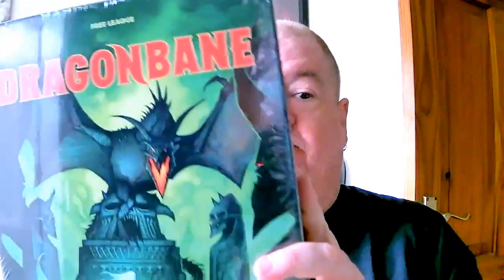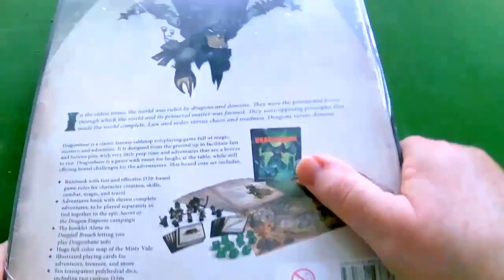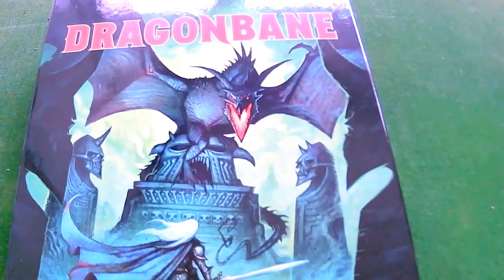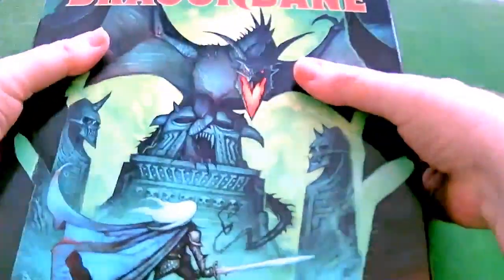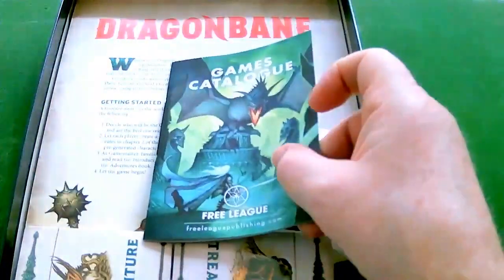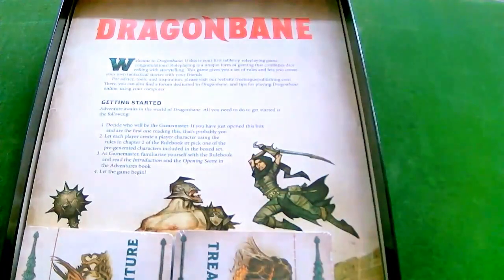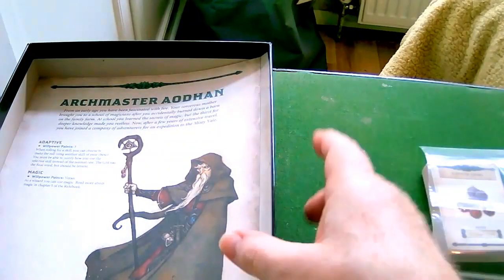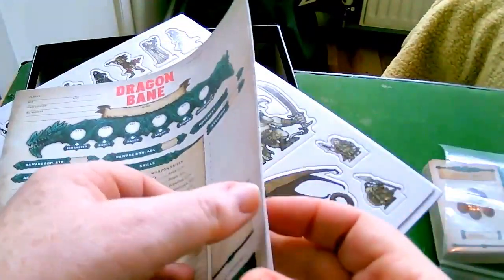Dragonbane RPG Core Set - Unboxing and Thoughts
I have received a new Roleplaying Game through the post, which I want to use for Solo Roleplaying.

This is an unboxing and preview.

Mirth & Mayhem Roleplaying

Dragonbane is a classic fantasy tabletop roleplaying game full of magic, mystery, and adventure. It is designed from the ground up to facilitate fast and furious play, with very little prep time and adventures that are a breeze to run. This is a game with room for laughs at the table, while still offering brutal challenges for the adventurers. We call this playstyle “mirth and mayhem roleplaying” – great for long campaigns, but also perfect for a one-shot.

Dragonbane is a translation of Drakar och Demoner, Scandinavia’s first and biggest tabletop RPG, originally launched in 1982. This new and reimagined edition has one foot firmly planted in the heritage of decades of Swedish gaming and the other in the modern and innovative game design for which Free League Publishing is known worldwide.